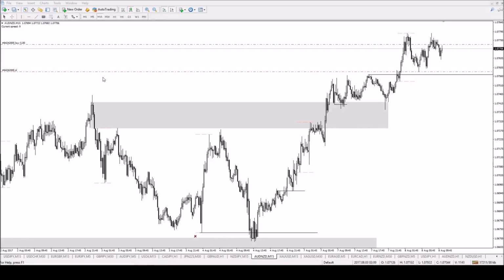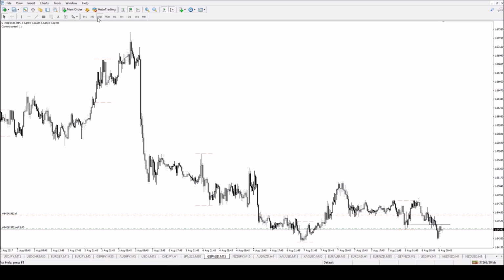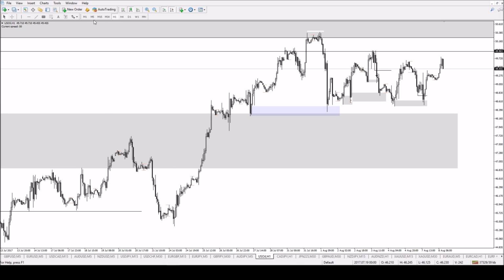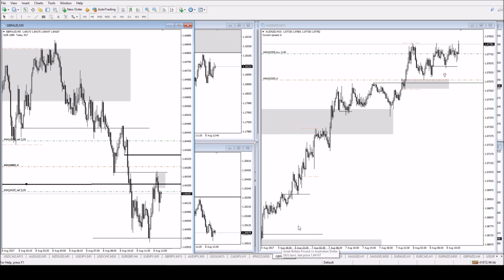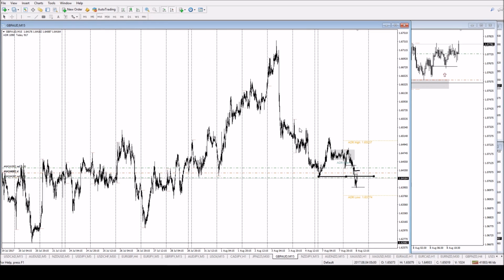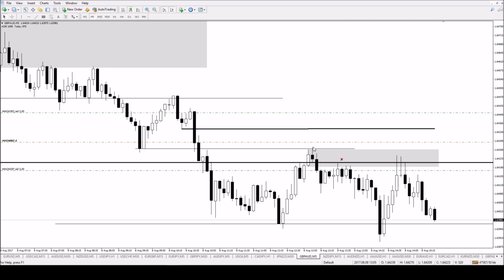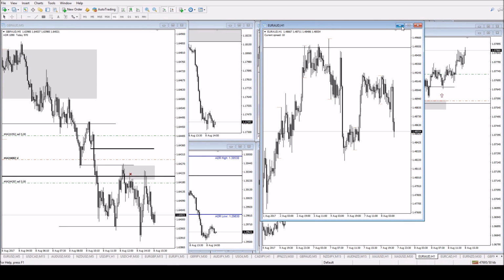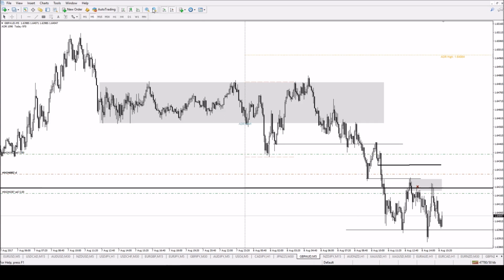GBPAUD & AUDNZD live trade example 08/08/2017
example of taking gbpaud shorts and audnzd long with some oil analysis